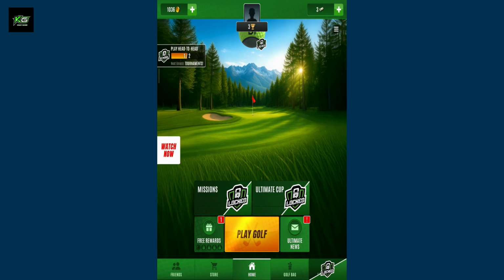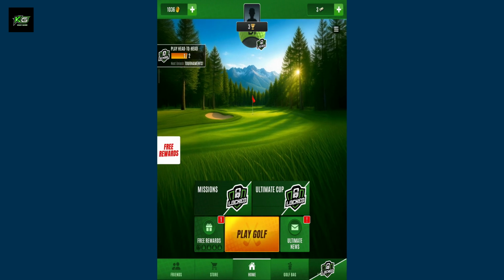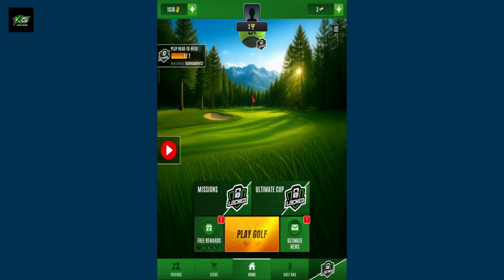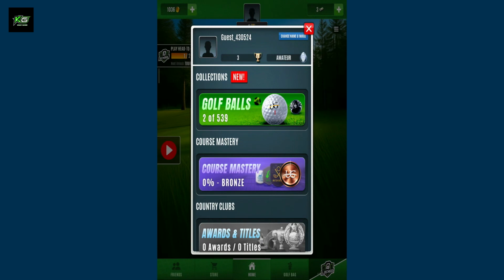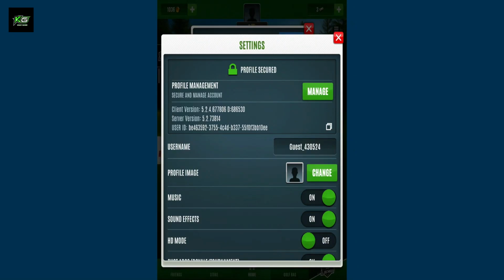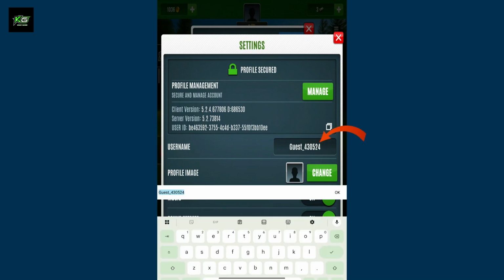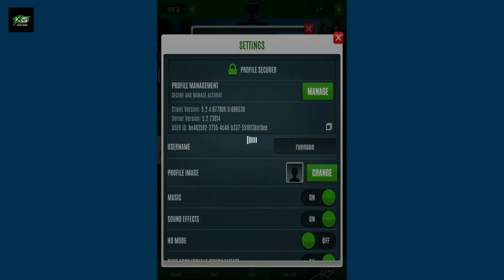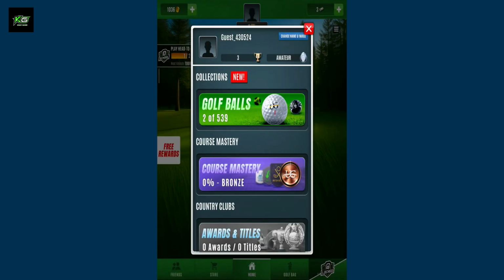How to Change Your Username in Ultimate Golf (2026 Guide)?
Changing your username in Ultimate Golf lets you show off a new identity, match your style, or just refresh your profile!This step-by-step tutorial shows exactly how to update your username safely and quickly.

Learn how to edit your profile, what restrictions to keep in mind, and tips to choose a username that stands out — perfect for beginners and anyone playing Ultimate Golf in 2026.